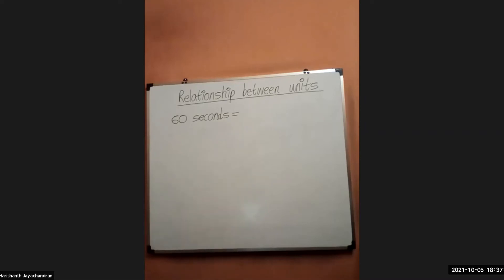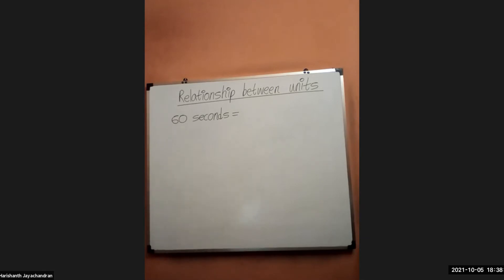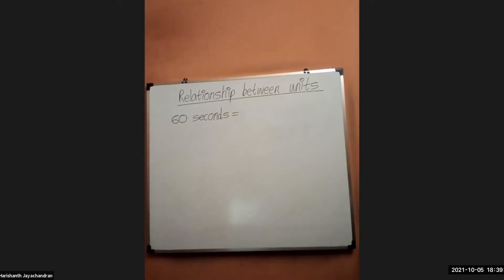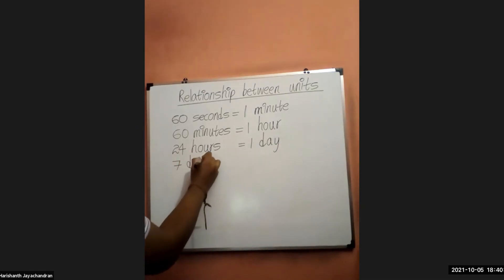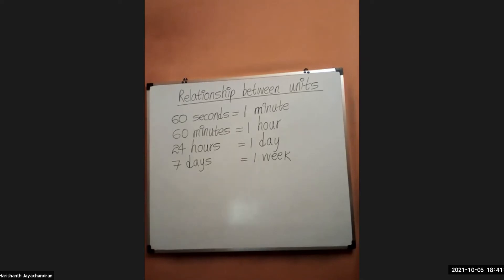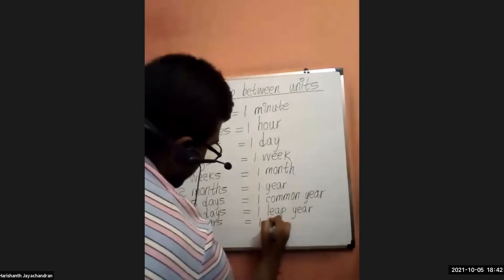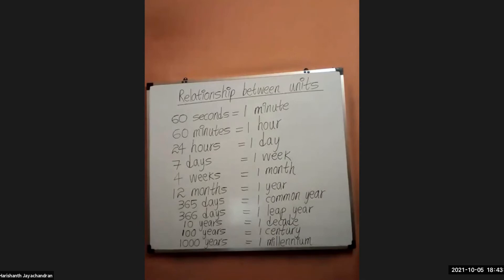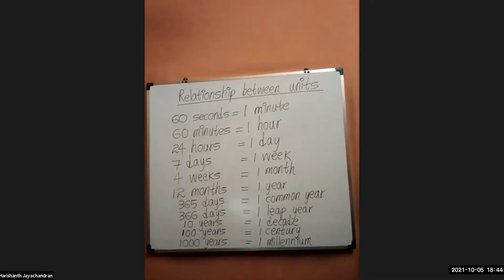MATHS (TIME) | GRADE 06 | ENGLISH MEDIUM | LOCAL SYLLABUS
Team Sateha College